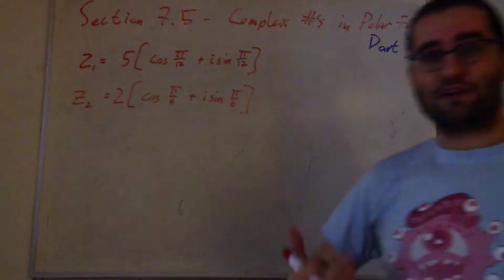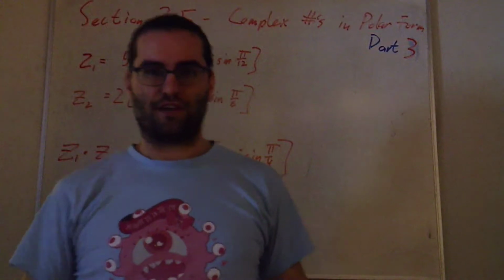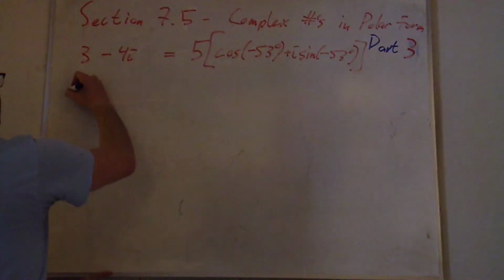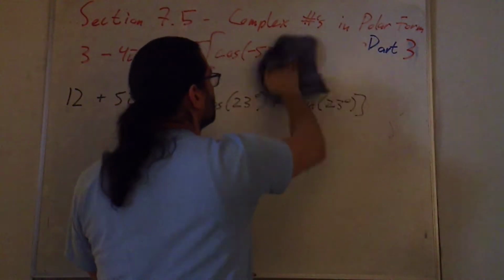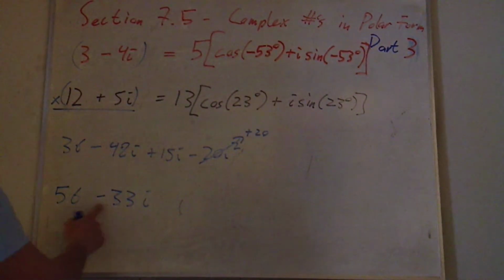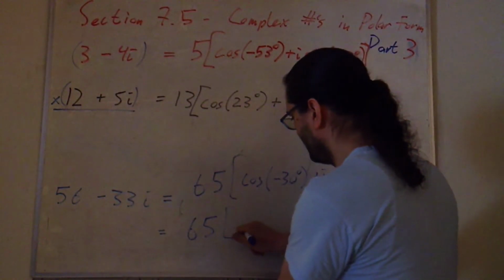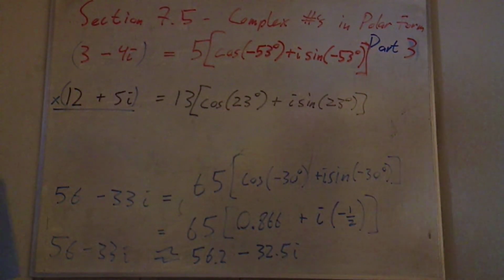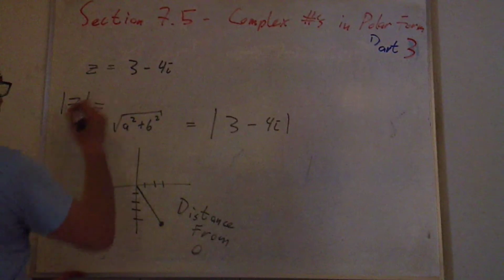Precalc - Section 7.5(3) Complex Numbers in Polar Form